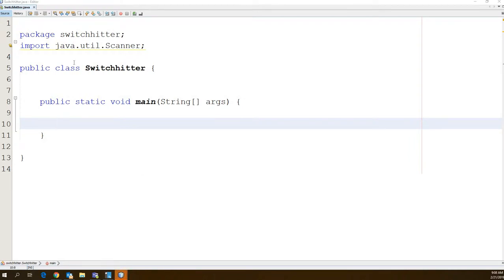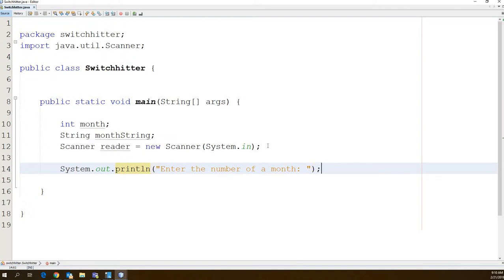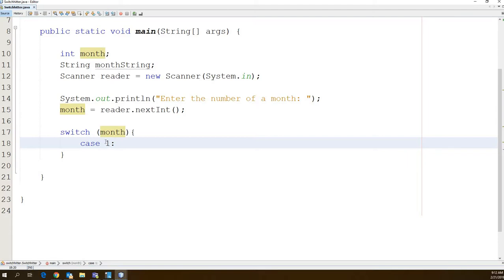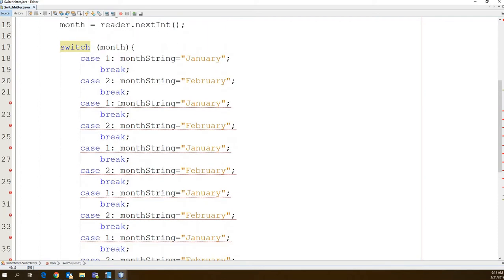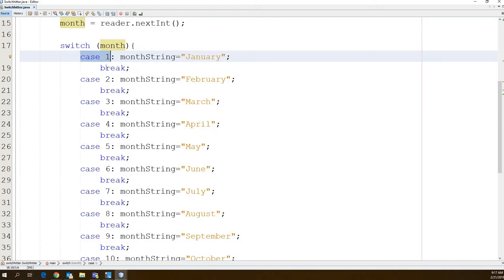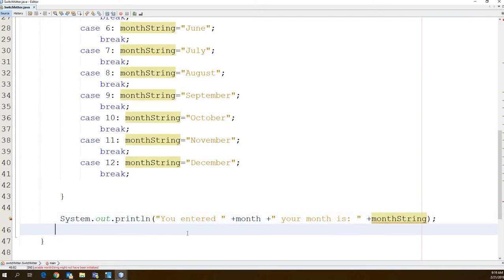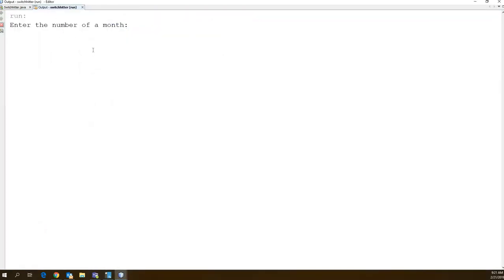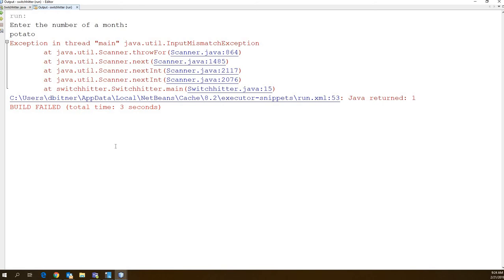Northridge Programing Switch Statements in Java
Simple example of how Switch Case statements work in the Java programming language.